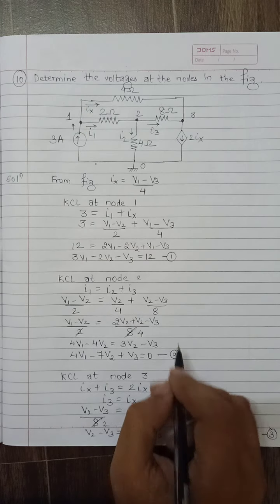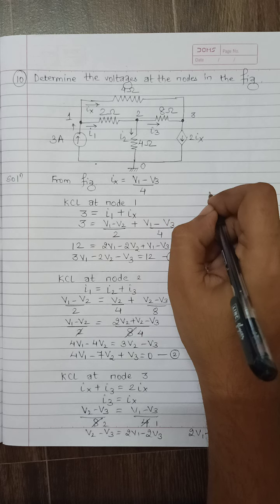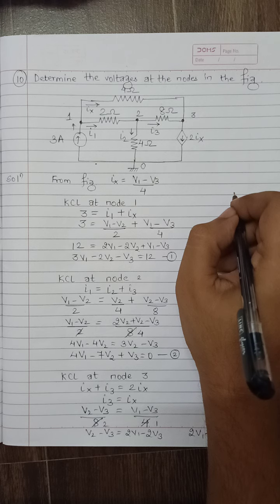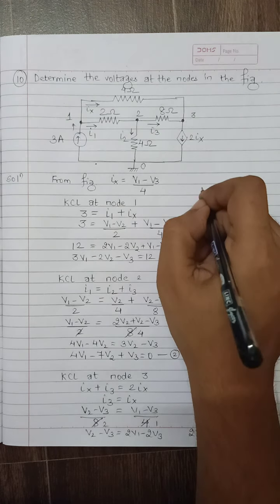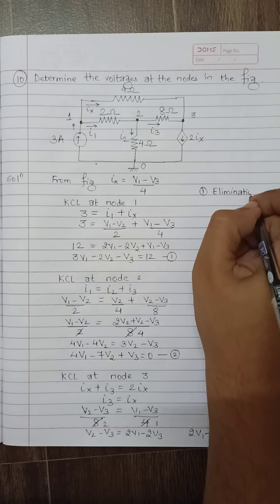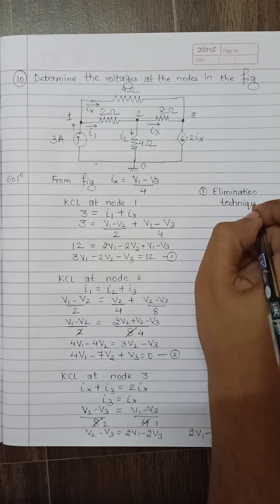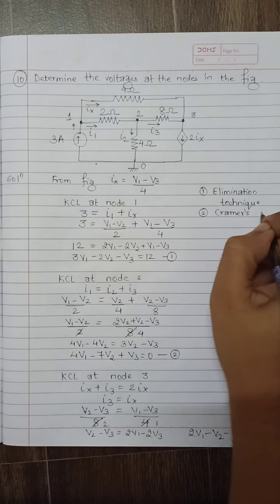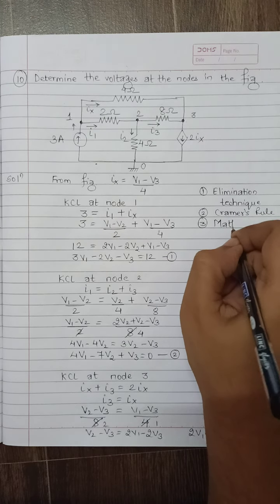Lecture 2 Video 4 Nodal Analysis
Video explains how to do nodal analysis for the circuit with dependent sources